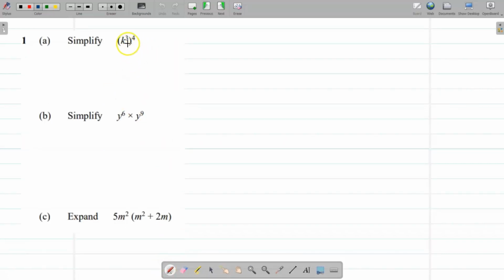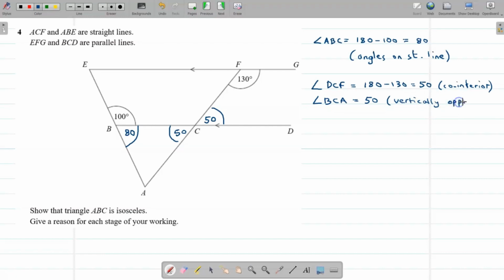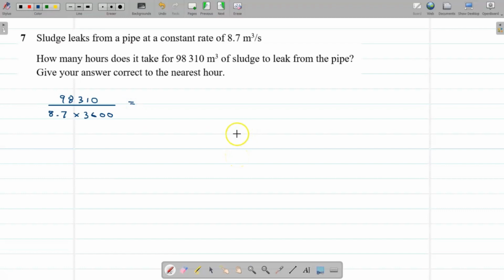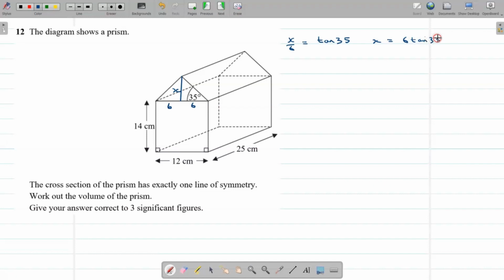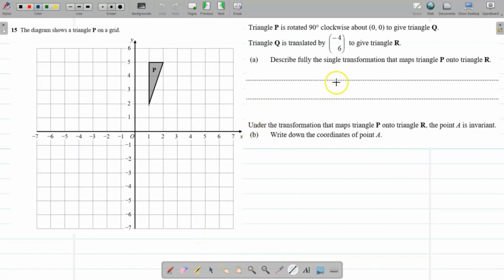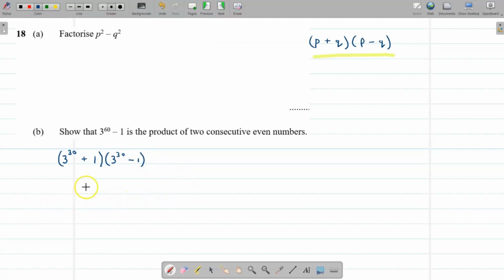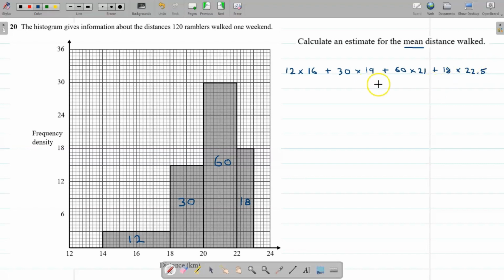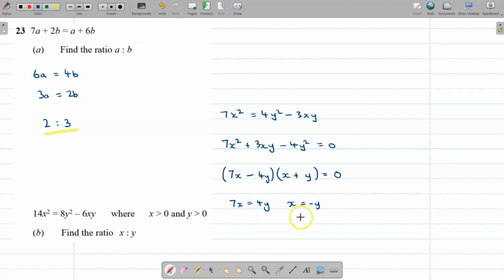Y10 2024 PPE Paper3